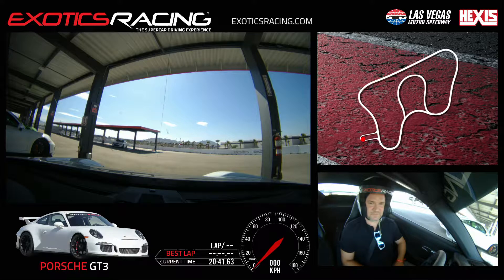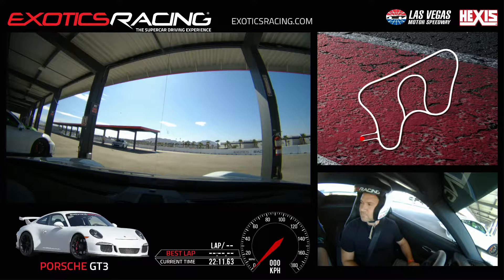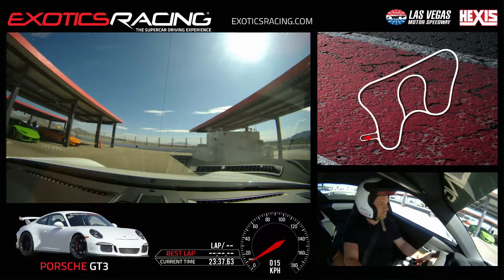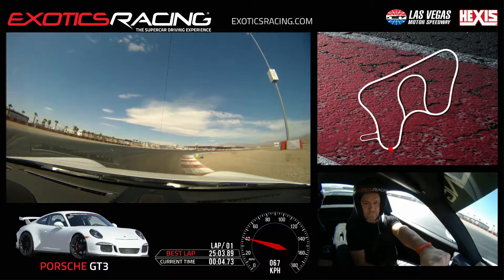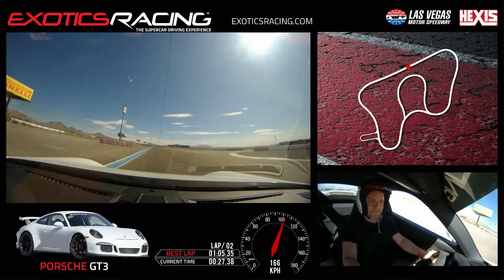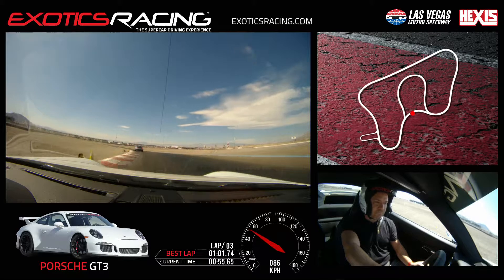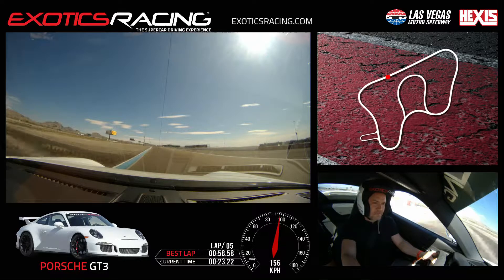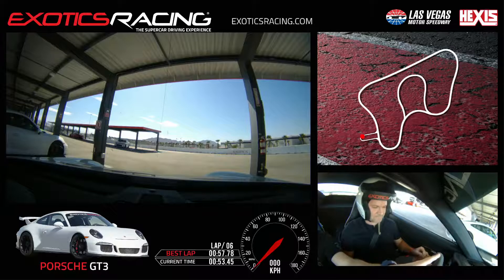2018 Porsche 991 GT3 - My First Track Day @ Las Vegas Exotics Racing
Intro to racing experience